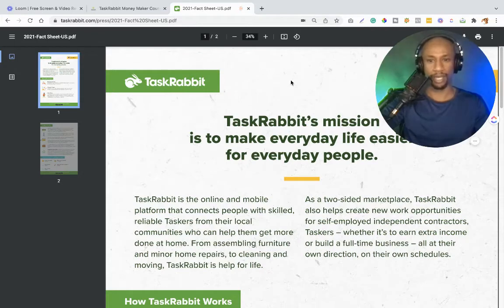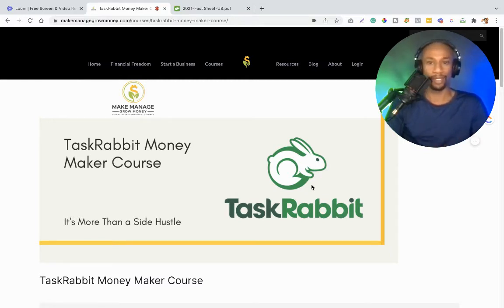6 Tips for Taskers to Make Money on TaskRabbit in 2023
► FREE Courses

 🎯 General Liability Insurance for your Self-Employed or Small Business!

Other Channels:
Gain Awareness and Increase Sales  @Marketing And Sales Help
Using OPM to Grow Your Business  @Grants Loans Credit
Equipment, Tools, and More  @AdamHelper
Self-Employed and Small Business Tips and Tricks / Lifestyle Content @Ace Spencer

Equipment, Gear, And More USED IN OUR VIDEOS